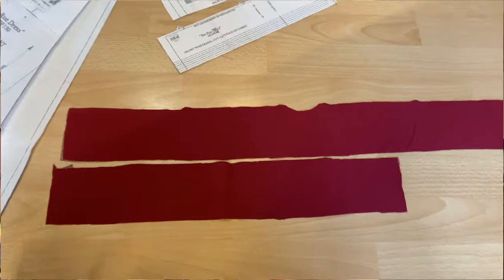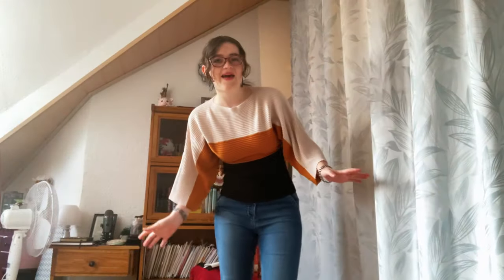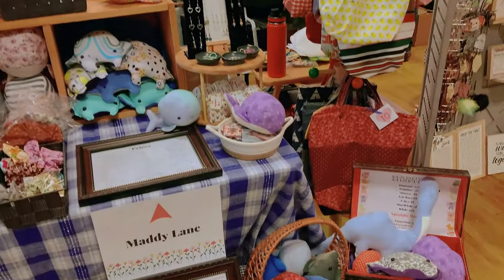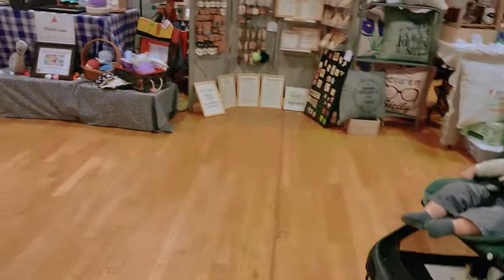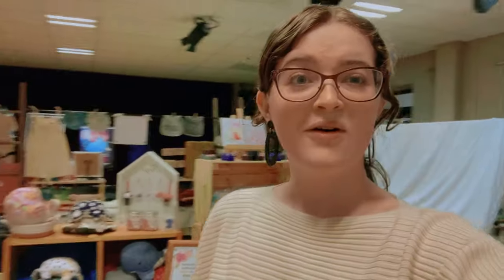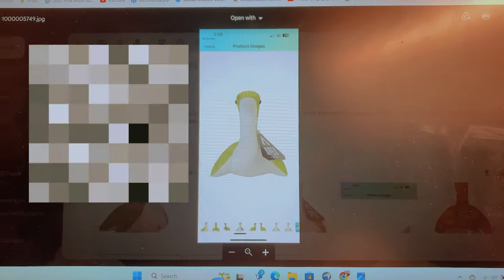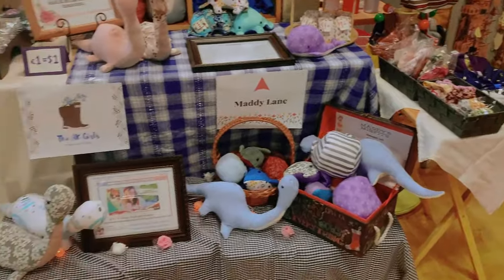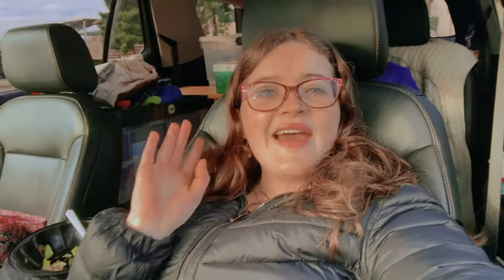🌼🌼Come With Me To My First Market!!! 🌼🌼... and there was DRAMA | +MY FIRST VLOG! | [Small Business]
Hi Guys! This is the first Vlog style video on my channel! And all of you are welcome to come along with me, to a Spring Market where I will be a vendor! On this journey you will hear the tales of woes, wonder, and what the hecks?!!!

Please Direct any questions, concerns, or comments. hehe... in the comments!

-Maddy❤️❤️❤️